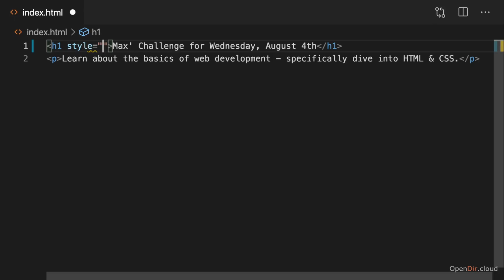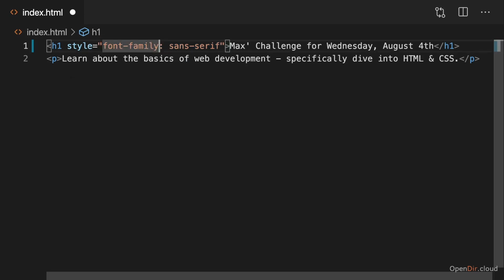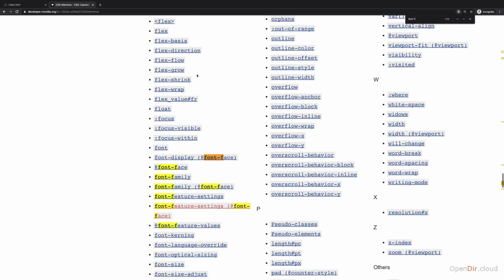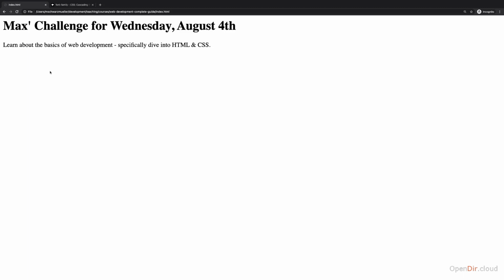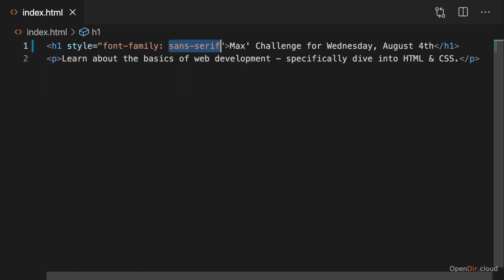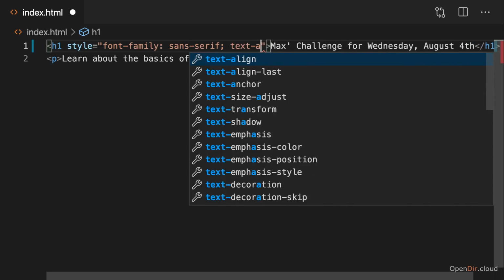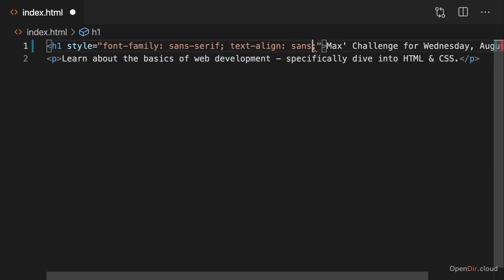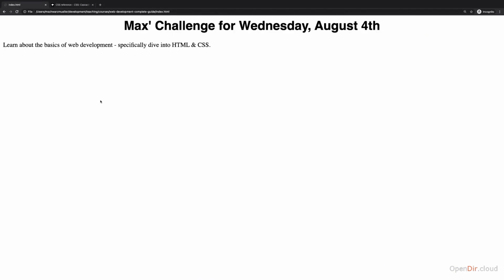Part 10 Getting Started with CSS Day 2 opendir cloud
In this video, we will be continuing our exploration of CSS by diving deeper into the syntax and structure of CSS. We will be using opendir cloud as our website of choice to demonstrate how to style various HTML elements using CSS.

Description:

Are you ready to take your CSS skills to the next level? In this tutorial, we will be exploring the syntax and structure of CSS, and how it can be used to style various HTML elements on a website.

To demonstrate how CSS can be used in practice, we will be using opendir cloud as our website of choice. Whether you are a seasoned developer or just getting started with web design, this tutorial will provide you with valuable insights and tips for creating beautiful and responsive websites.

Throughout the video, we will be covering the fundamentals of CSS, including selectors, properties, and values. We will also be diving into advanced topics such as responsive design and CSS3.

So why wait? Join us today and discover the power of CSS for yourself!